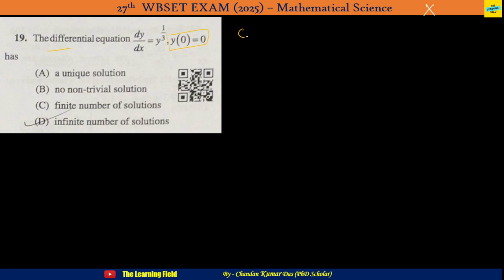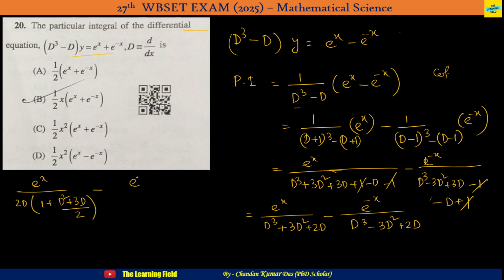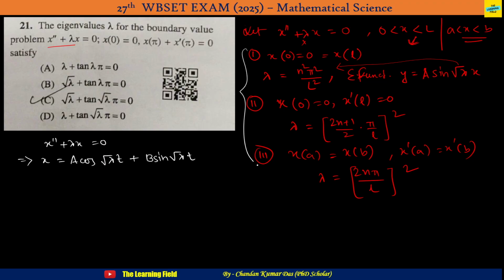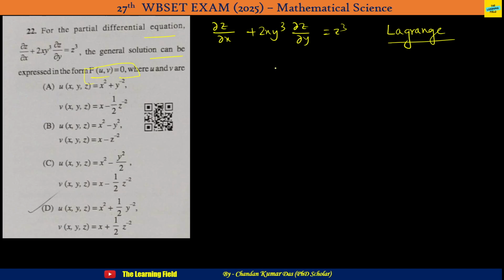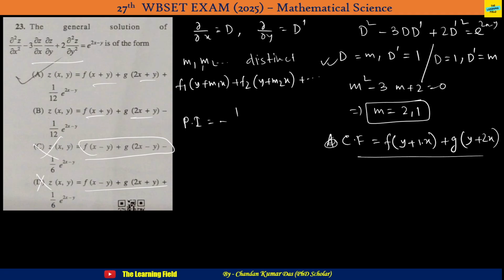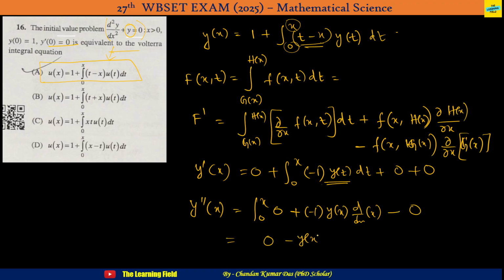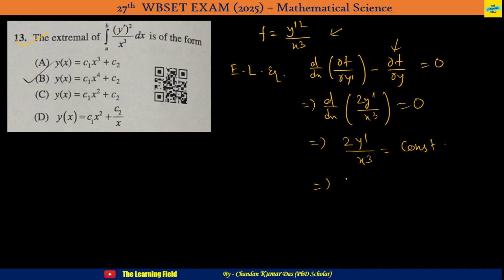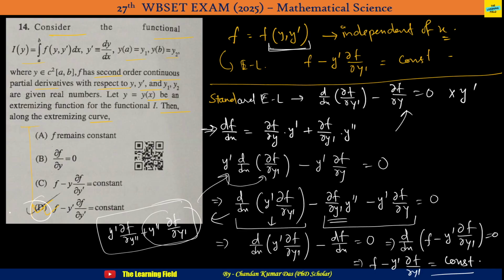WBSET 2025 Mathematical Sciences Solutions | Part-2 | The Learning Field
key terms ⬇️⬇️

linear algebra
real analysis
The Learning Field
complex analysis
modern algebra
topology
Integral equation
calculus of variation
number theory
graph theory
integral transform
Fourier transform
Laplace transform
numerical analysis
group theory
ring theory
classical mechanics
continum mechanics
fluid dynamics
solid mechanics
measure theory
etc.